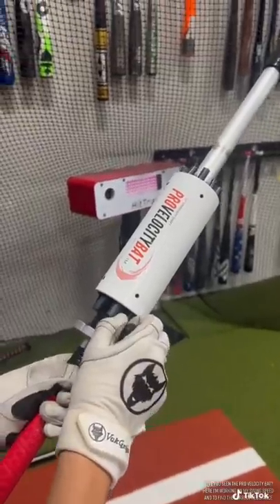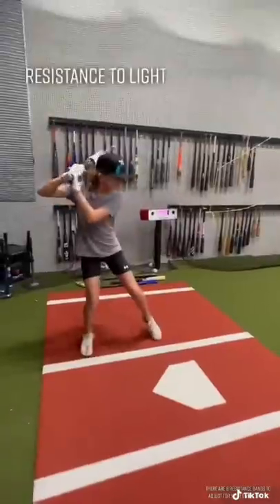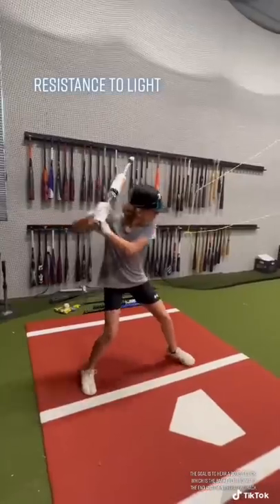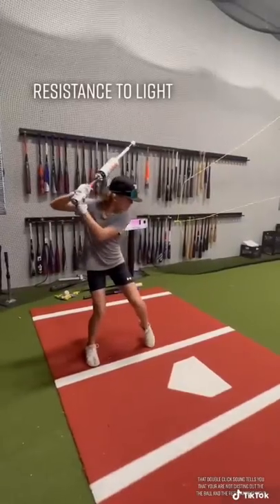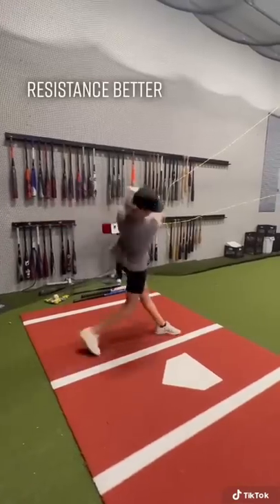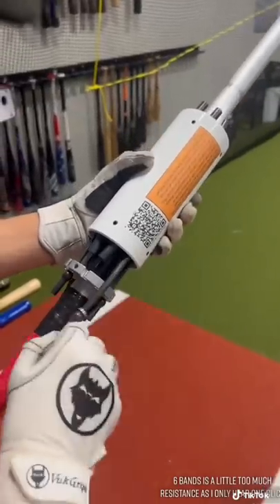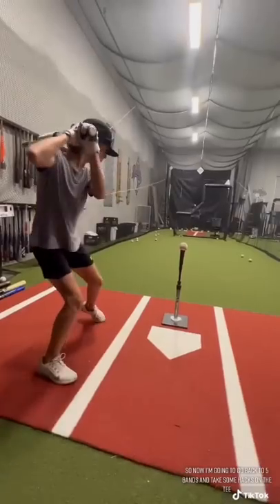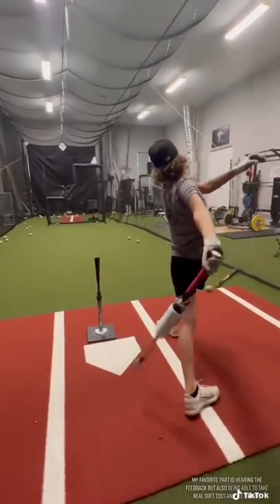How I use the ProVelocityBat to Increase My Swing Speed & Better My Bat Path | The Bullpen Training